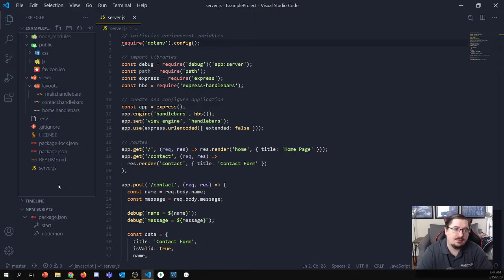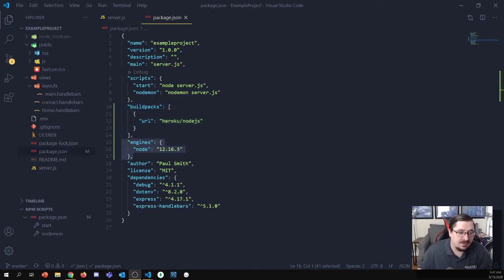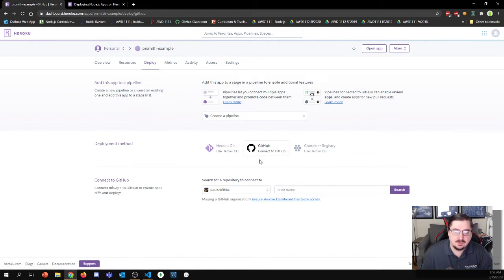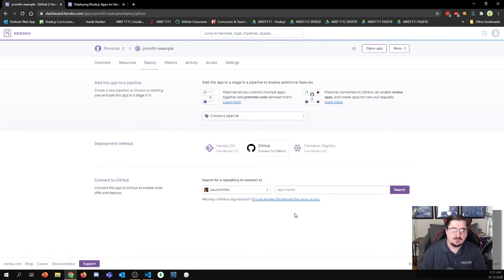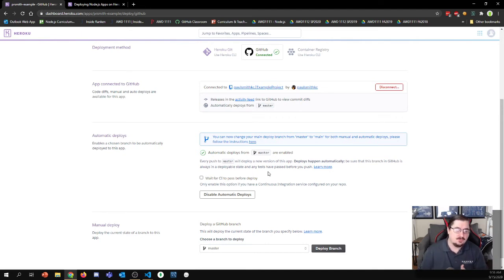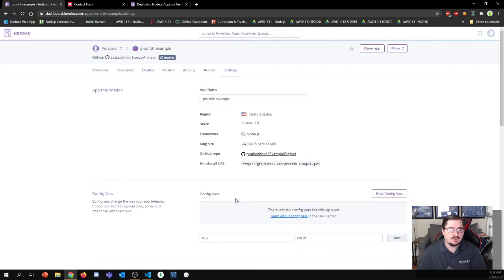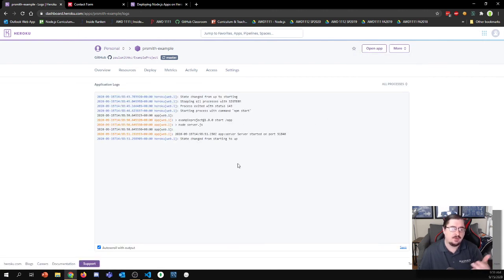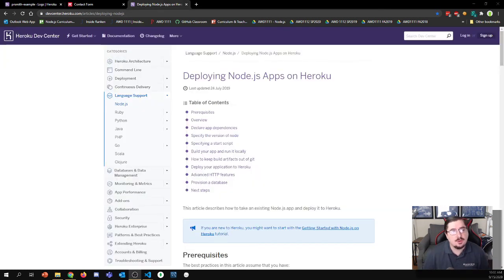How to deploy an express app to heroku 9/15 - AWD 1111 Fall 2020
Going over how to get your express app published to heroku.